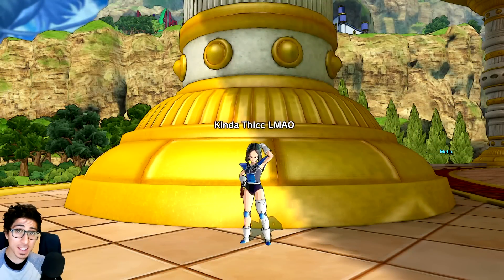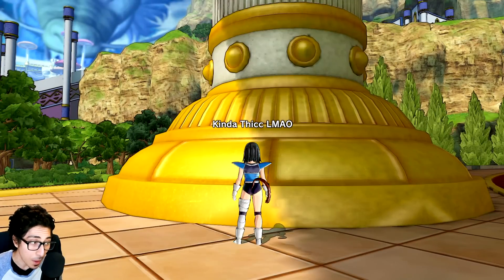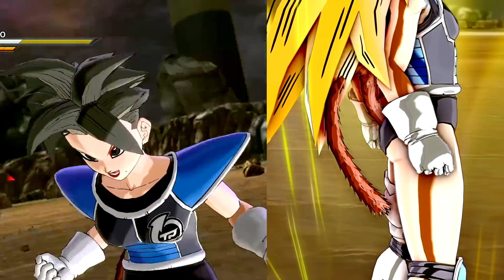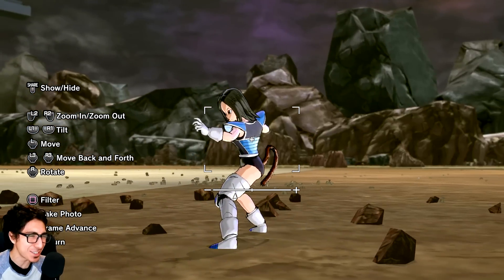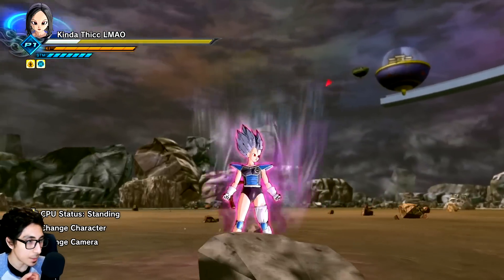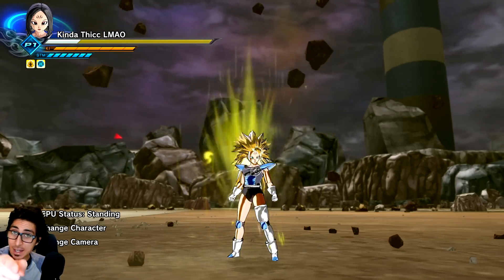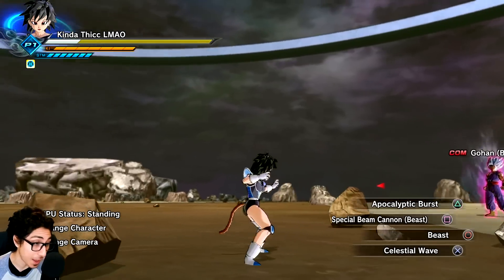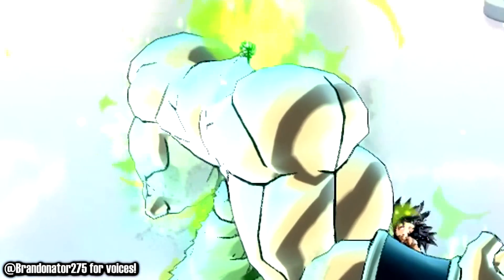NEW SAIYAN TAIL UPDATE! - Dragon Ball Xenoverse 2 (DLC 16)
Get 10% Dream Controller products with Code: SLO

NEW SAIYAN TAIL UPDATE Version 1.36 PATCH - Dragon Ball Xenoverse 2 (DLC 16)

Dragon Ball Xenoverse 2 DLC 16 All Characters Unlocked
Dragon Ball Xenoverse 2 DLC 16 Beast Gohan Gameplay
Dragon Ball Xenoverse 2 DLC 16 Orange Piccolo Gameplay
Dragon Ball Xenoverse 2 DLC 16 Yellow Piccolo Gameplay
Dragon Ball Xenoverse 2 DLC 16 Gameplay
Dragon Ball Xenoverse 2 DLC 16
Dragon Ball Xenoverse 2 DLC Pack 16
Dragon Ball Xenoverse 2 DLC 16 Free
Dragon Ball Xenoverse 2 Super Hero pack 2